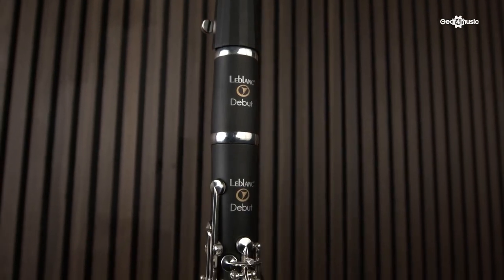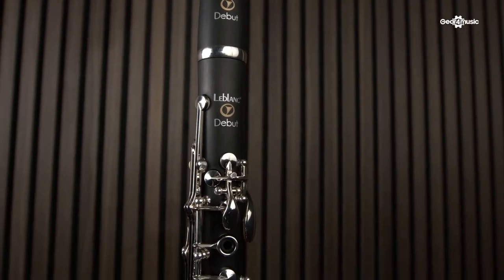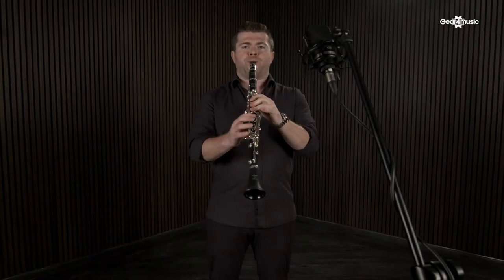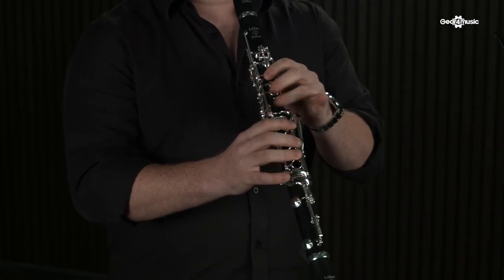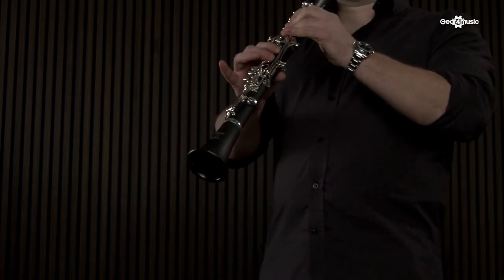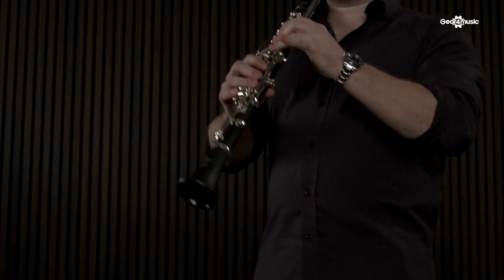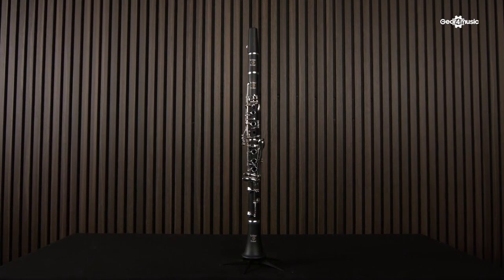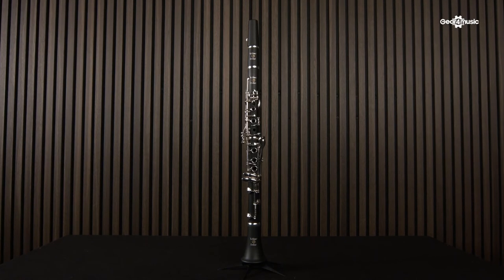Leblanc LCL211S Debut Bb Clarinet Overview | Gear4music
The Leblanc LCL211S Debut Bb Clarinet is a reliable instrument for your introduction to the clarinet world. Boasting a range of features that are typically reserved for clarinets at a higher price point, the Debut clarinet is the perfect beginner clarinet to last throughout your student years. The Reso-tone ABS body, for example, is durable to protect your clarinet against any bumps, but it also creates a beautiful, bright tone.

Start playing in style. The silver-plated keywork not only gives the clarinet a professional look, but it has been precision-engineered to ensure it gives strong intonation and stays in excellent condition. The ringless bell design offers an excellent response - ideal if you're new to clarinet playing. Presented in a backpack style case with mouthpiece and ligature, the Leblanc Debut comes with everything you need to get playing straight away!